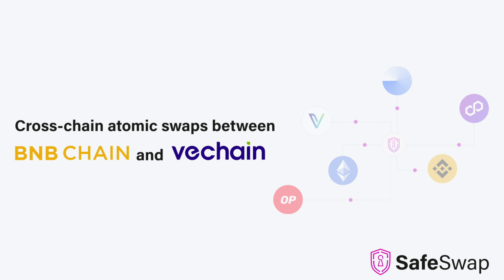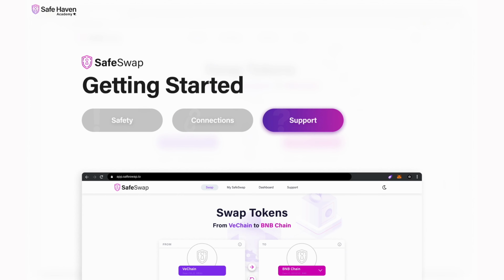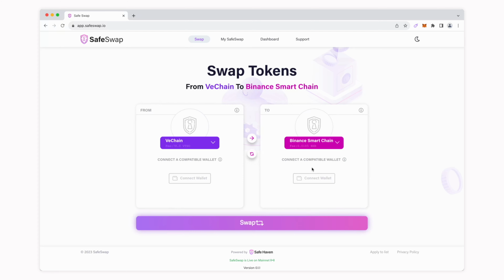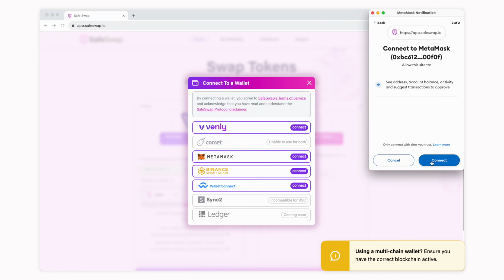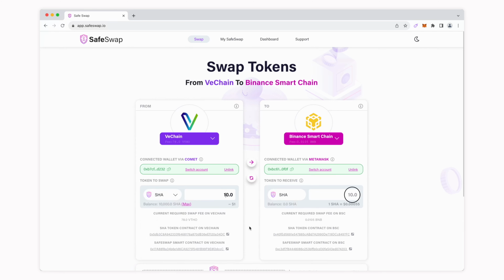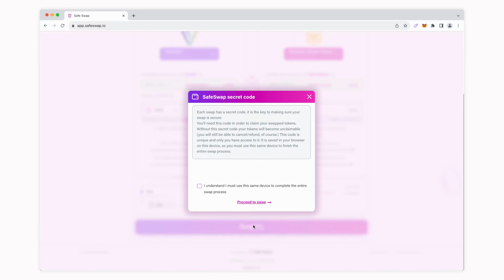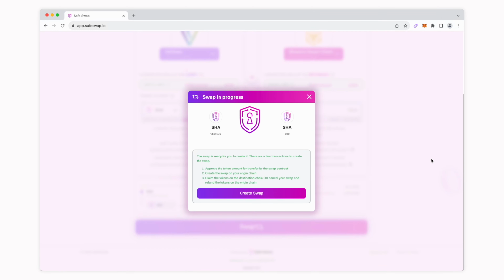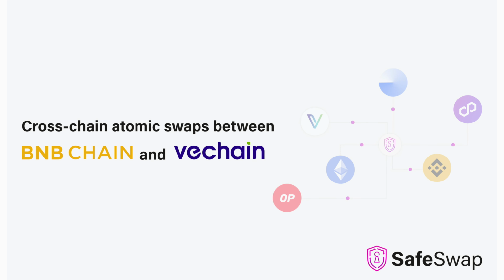SafeSwap | Cross-chain with BNB Chain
Today we are performing a cross-chain atomic swap between BNB Chain and Vechain. This step-by-step tutorial showcases each step required to successfully complete an atomic swap utilizing the SafeSwap protocol.

00:11 - Getting started
00:40 - Select blockchains
00:54 - Connect wallets
01:23 - Choose an asset
01:31 - Set swap quantity
01:43 - Perform the swap